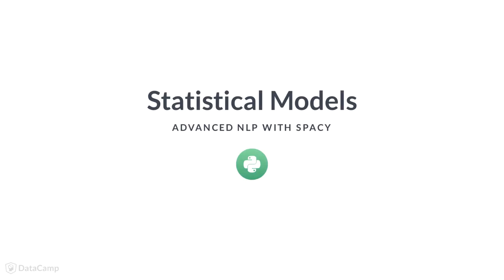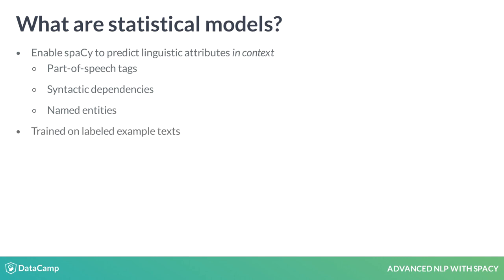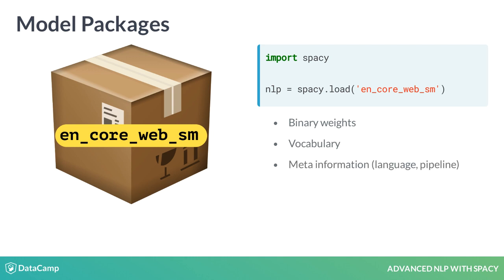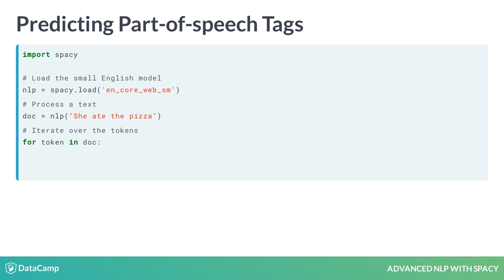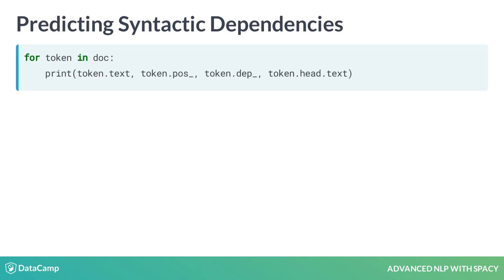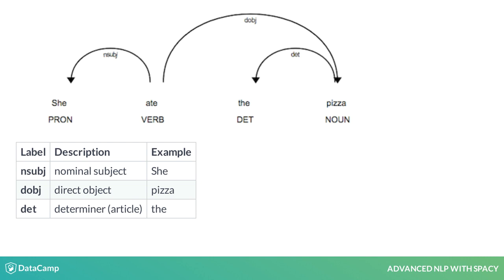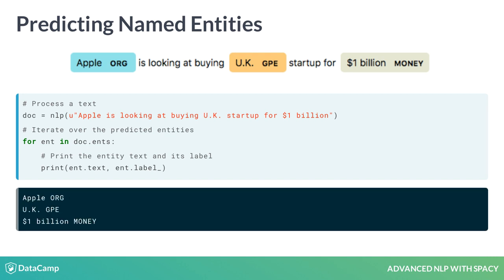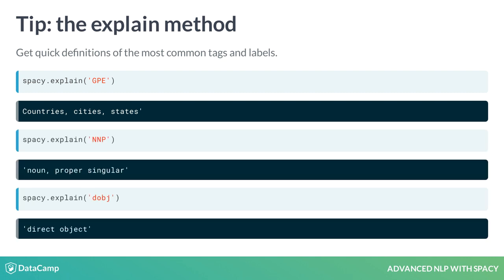Python Tutorial: Statistical Models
Want to learn more? at your own pace. More than a video, you'll learn hands-on coding & quickly apply skills to your daily work.

Let's add some more power to the NLP object!

In this video, you'll learn about spaCy's statistical models.

Some of the most interesting things you can analyze are context-specific: for example, whether a word is a verb or whether a span of text is a person name.

Statistical models enable spaCy to make predictions in context. This usually includes part-of-speech tags, syntactic dependencies and named entities.
Models are trained on large datasets of labeled example texts.

They can be updated with more examples to fine-tune their predictions – for example, to perform better on your specific data.

spaCy provides a number of pre-trained model packages you can download. For example, the "en_core_web_sm" package is a small English model that supports all core capabilities and is trained on web text.

The spacy dot load method loads a model package by name and returns an NLP object.

The package provides the binary weights that enable spaCy to make predictions.

It also includes the vocabulary and meta information to tell spaCy which language class to use and how to configure the processing pipeline.

Let's take a look at the model's predictions. In this example, we're using spaCy to predict part-of-speech tags, the word types in context.

First, we load the small English model and receive an NLP object.

Next, we're processing the text "She ate the pizza".

For each token in the Doc, we can print the text and the "pos underscore" attribute, the predicted part-of-speech tag.

In spaCy, attributes that return strings usually end with an underscore – attributes without the underscore return an ID.

Here, the model correctly predicted "ate" as a verb and "pizza" as a noun.

In addition to the part-of-speech tags, we can also predict how the words are related. For example, whether a word is the subject of the sentence or an object.

The "dep underscore" attribute returns the predicted dependency label.

The head attribute returns the syntactic head token. You can also think of it as the parent token this word is attached to.

To describe syntactic dependencies, spaCy uses a standardized label scheme. Here's an example of some common labels:

The pronoun "She" is a nominal subject attached to the verb – in this case, to "ate".

The noun "pizza" is a direct object attached to the verb "ate". It is eaten by the subject, "she".

The determiner "the", also known as an article, is attached to the noun "pizza".

Named entities are "real world objects" that are assigned a name – for example, a person, an organization or a country.

The doc dot ents property lets you access the named entities predicted by the model.

It returns an iterator of Span objects, so we can print the entity text and the entity label using the "label underscore" attribute.

In this case, the model is correctly predicting "Apple" as an organization, "U.K." as a geopolitical entity and "$1 billion" as money.

A quick tip: To get definitions for the most common tags and labels, you can use the spacy dot to explain the helper function.

For example, "GPE" for geopolitical entity isn't exactly intuitive – but spacy dot explain can tell you that it refers to countries, cities, and states.

The same works for part-of-speech tags and dependency labels.

Now it's your turn. Let's take a look at spaCy's statistical models and their predictions.